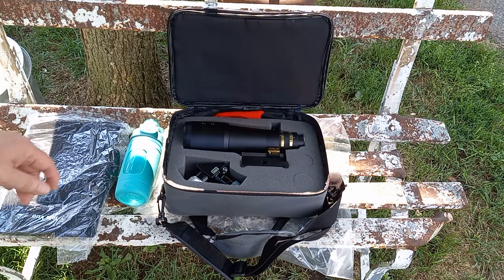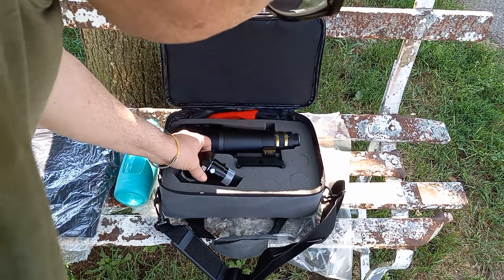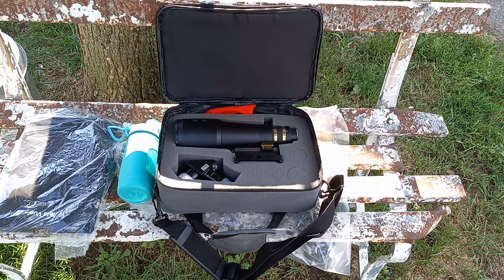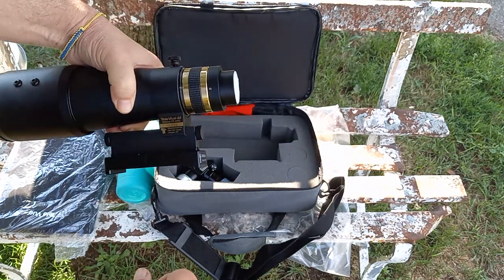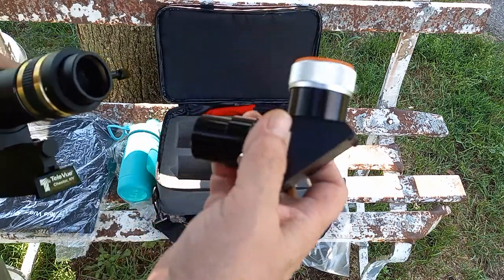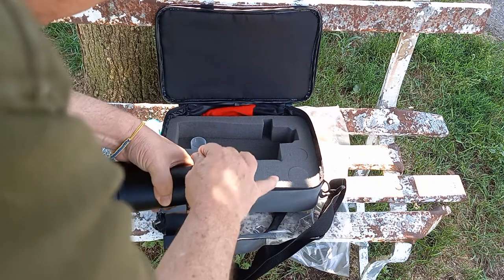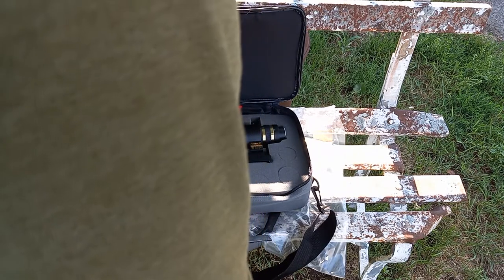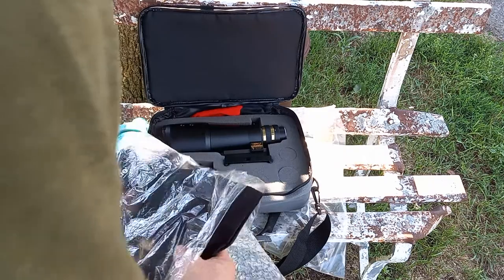TV-60 TELESCOPE A 2.4" GRAB IT AND GO WONDER! TELEVUE TELEVUETV-60